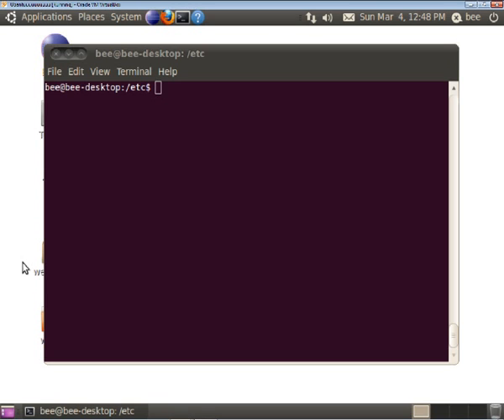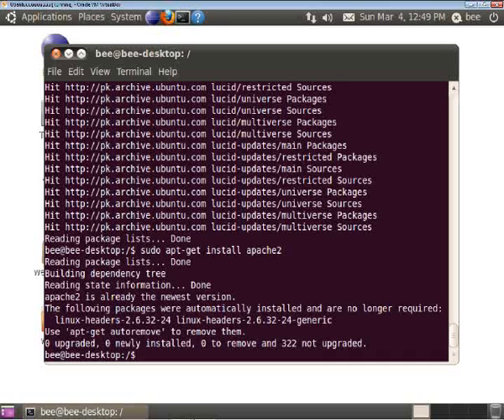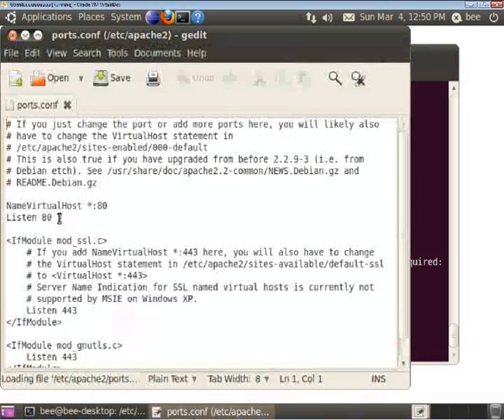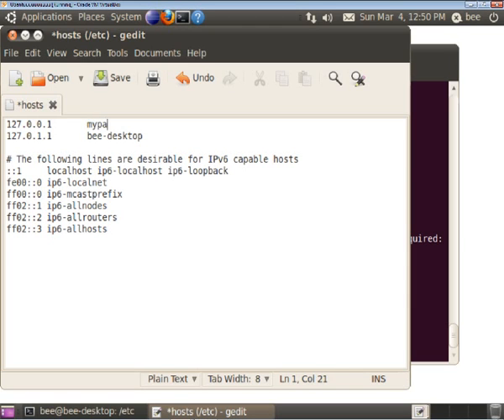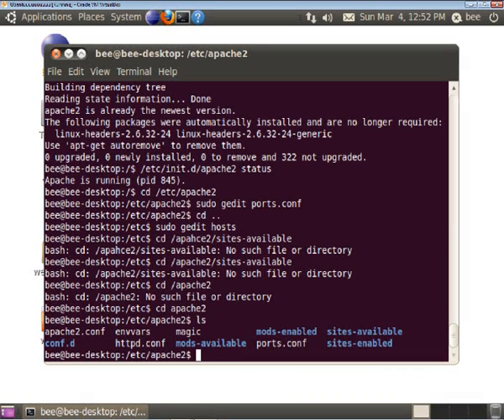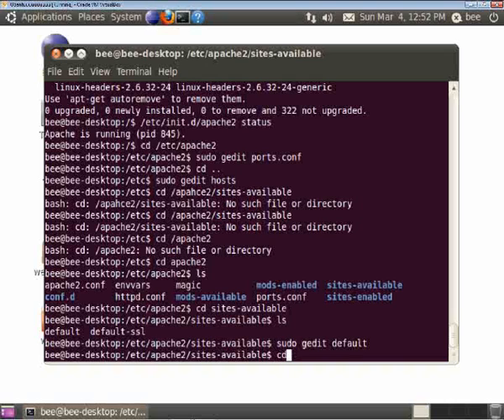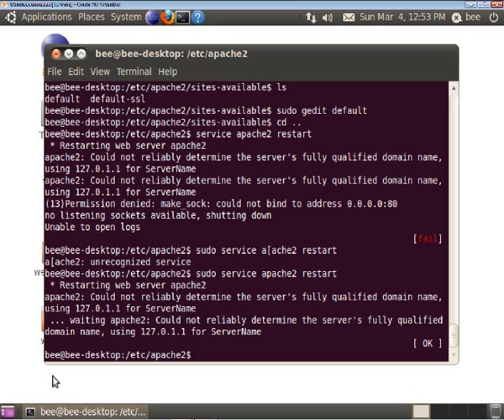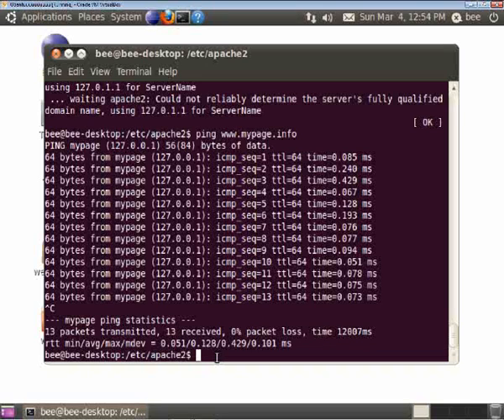How to install and configure apache server on linux OS.flv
This was our first assignment and the title is  "How to install and configure apache server on linux OS".
Group Memebers: Muhammad Raza Majeed, Sana Riaz and Jehannaz Saifullah Khan.